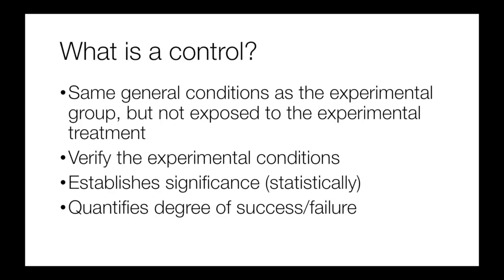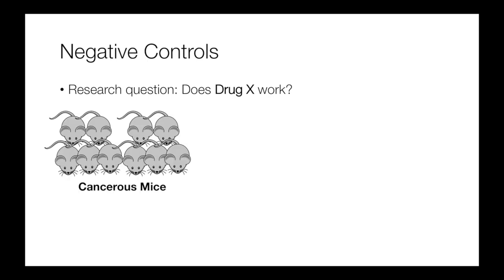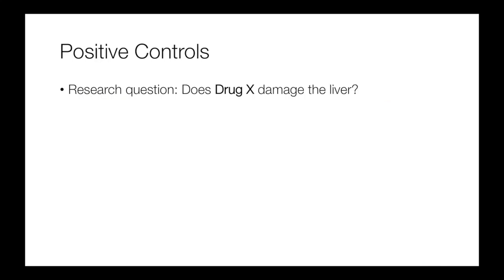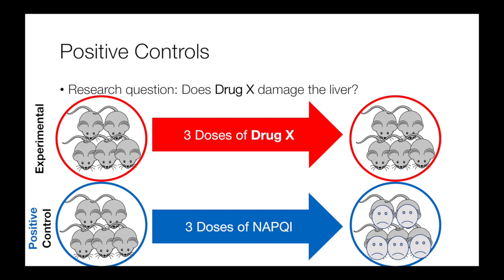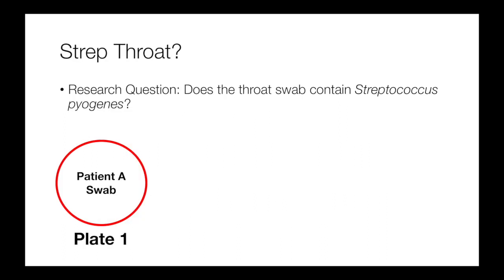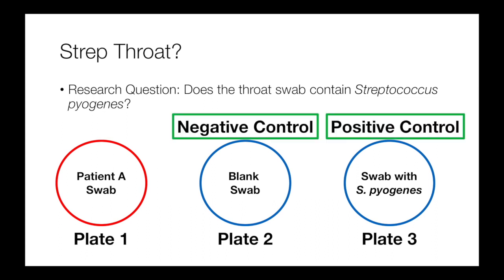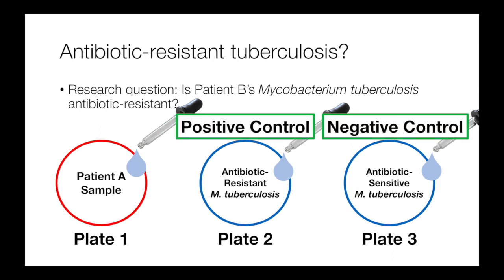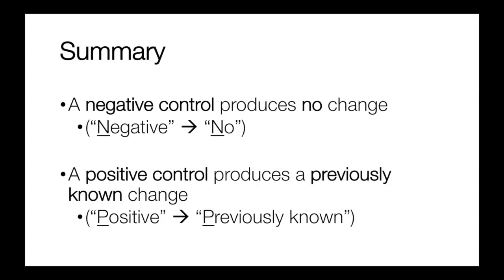BIOL 202 Controls Review